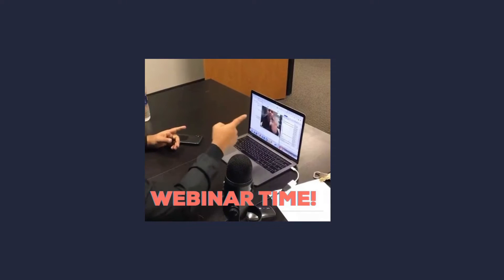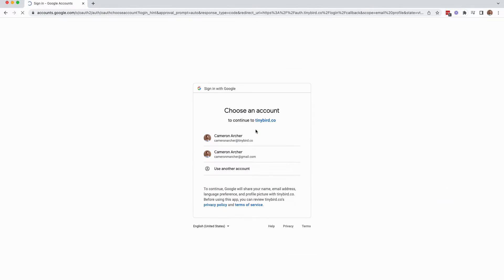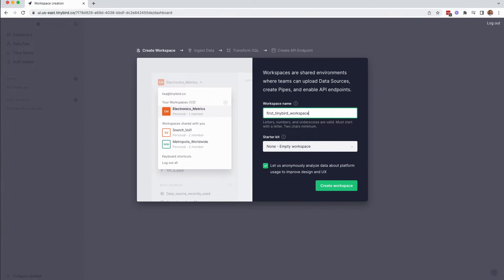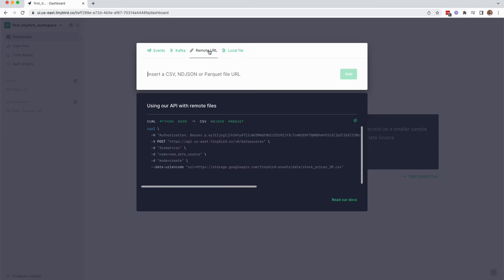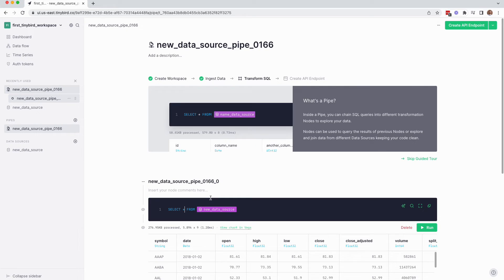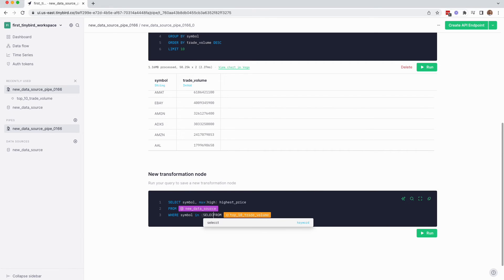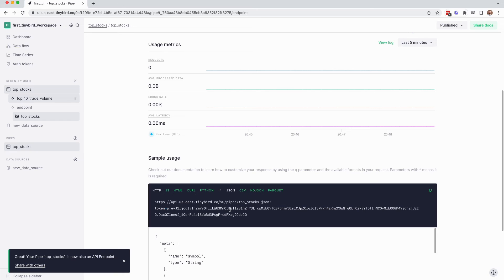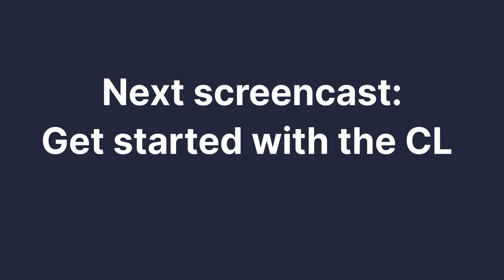Tinybird in 3 Minutes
Tinybird is a platform and set of tools for developers and data teams to build faster applications, faster.

In this screencast, see the basic Tinybird workflow, from ingestion to endpoint. We'll create a Data Source from historical stock prices, build a Pipe of composable SQL nodes, and then publish the results as a low-latency API endpoint in a single click.

If you're new to Tinybird, this is a great place to start.